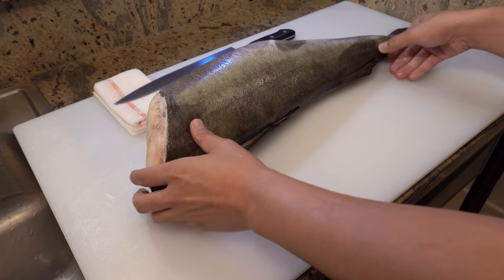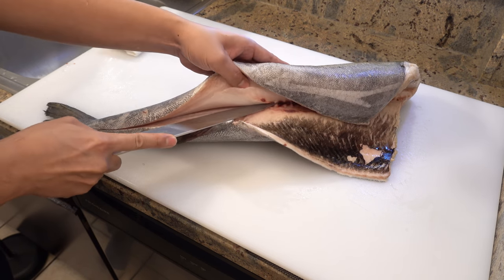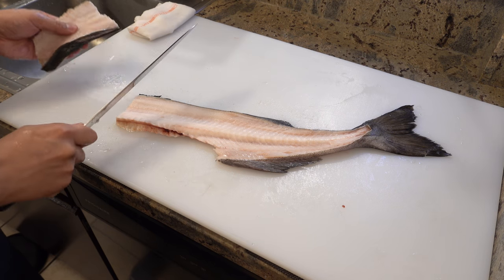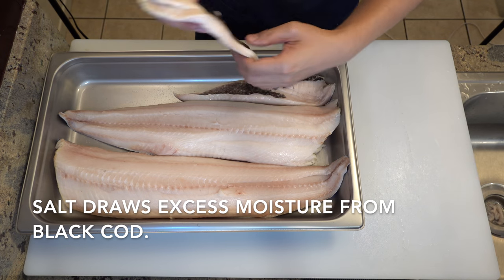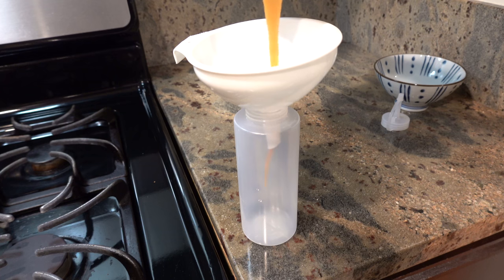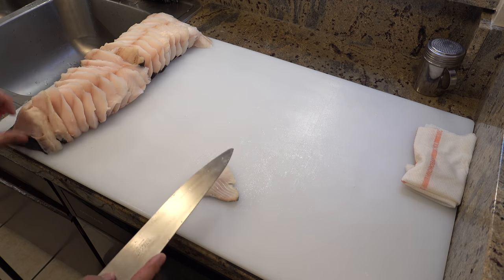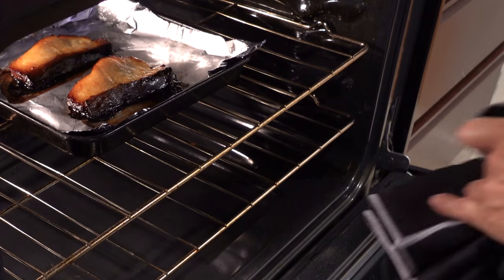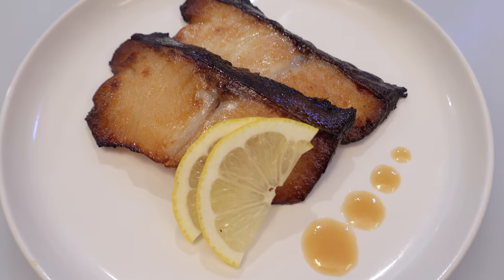How to Make Delicious Miso Marinated Black Cod step by step.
I am showing how I  prepare  Miso marinated black cod. It's a very popular dish in Japanese restaurants. So please try it at home.
If you can't find black cod, you can use salmon. This marinade goes with salmon too.

White miso 300g
Sugar 100g
Sake 170 ml
Mirin 170 ml